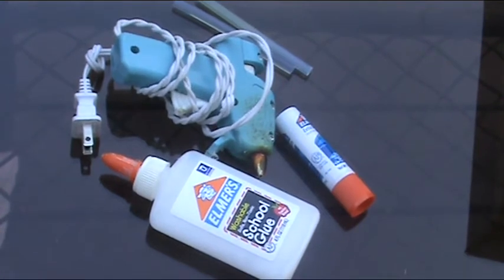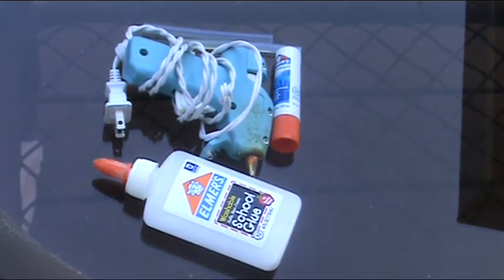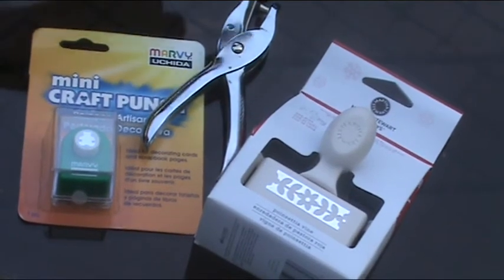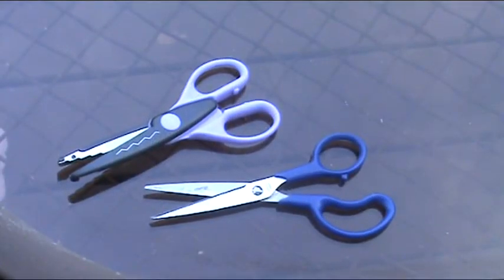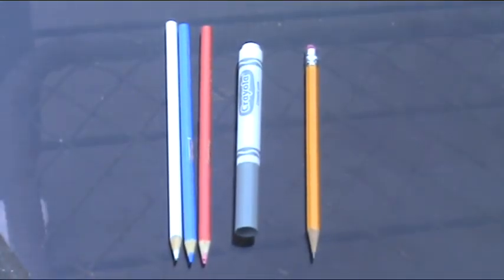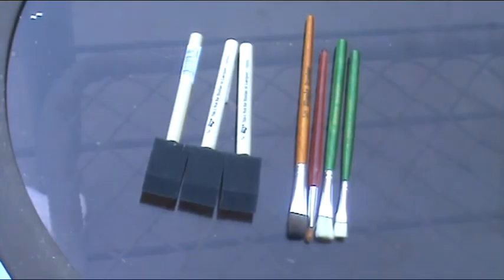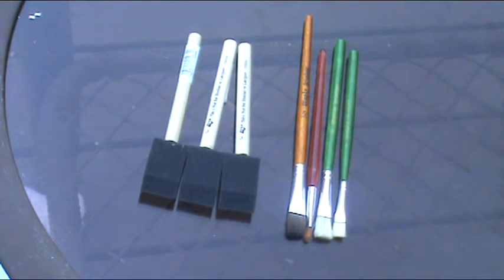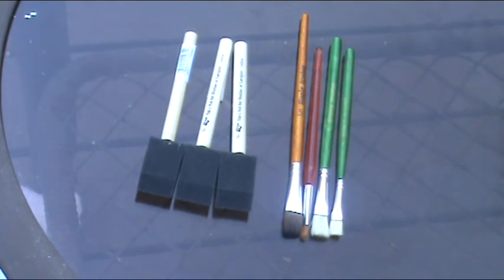Kids Craft Stash List #4-8 With Junior Assistant Dyon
Junior Assistant Dyon and craft student takes on hosting Kids Craft Stash Must have list! Join him as he add must have items to the list - #4-8.